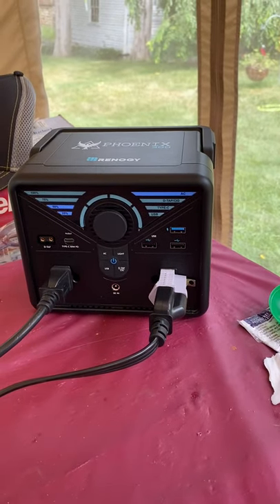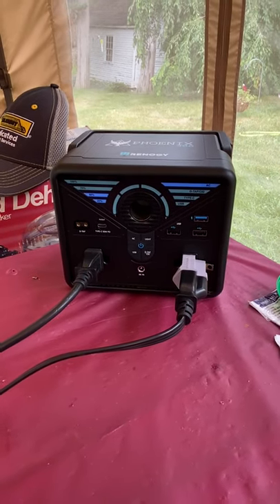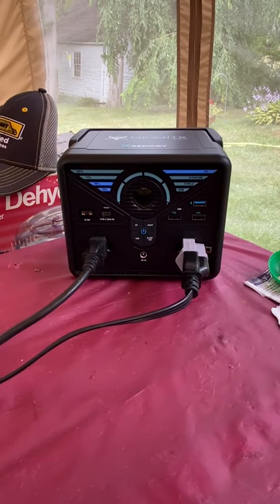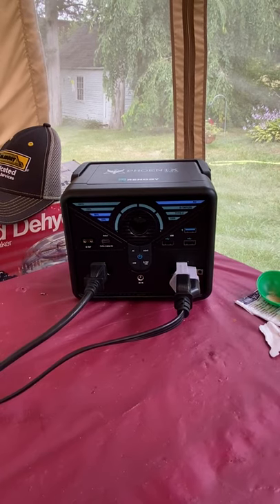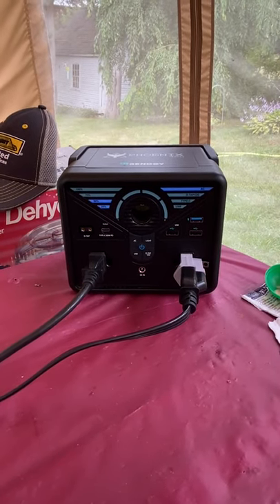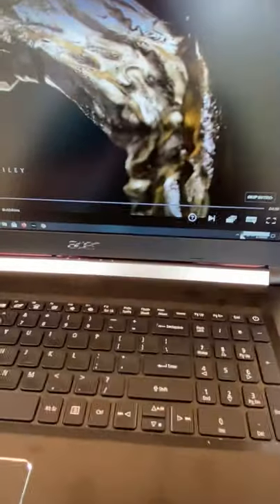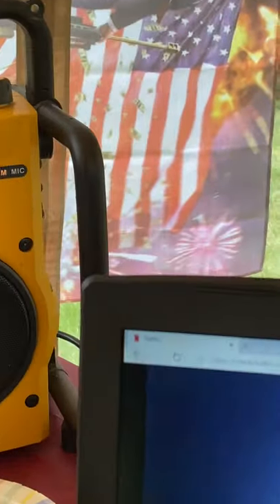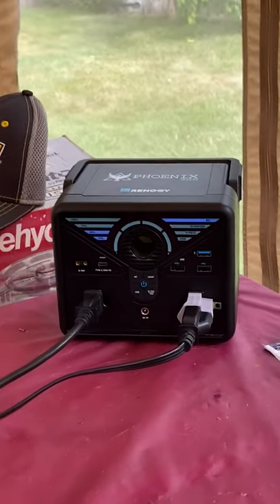Renogy phoenix 300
This is a great portable unit I’d like to use it at my picnic table to run my laptop and other devices when I am outside enjoying the weather.

The above links take you to Amazon and Abunda.
As an Abunda Associate I earn from qualifying purchases.